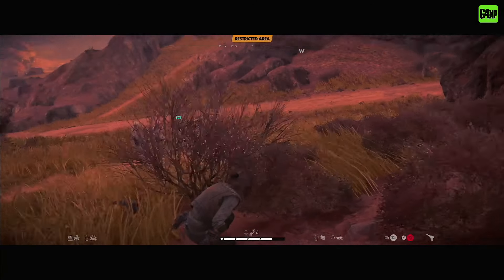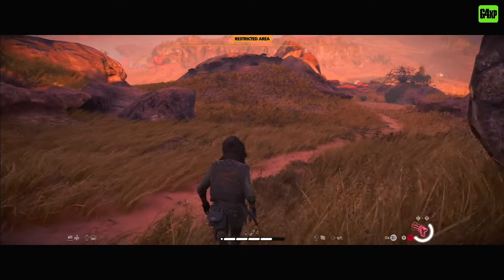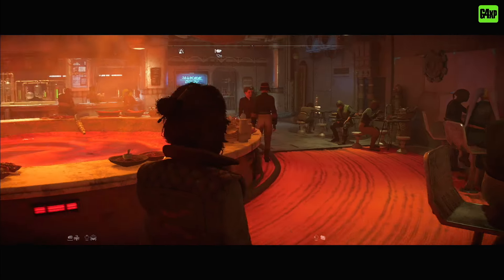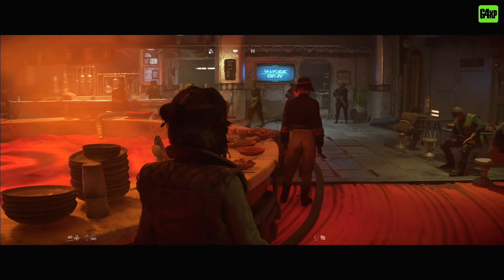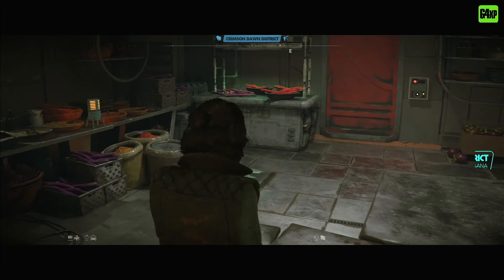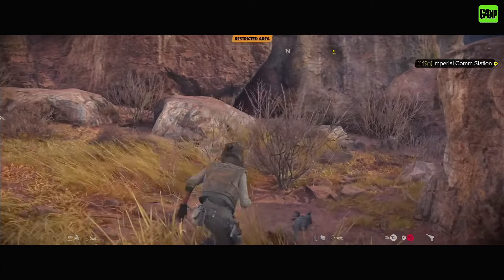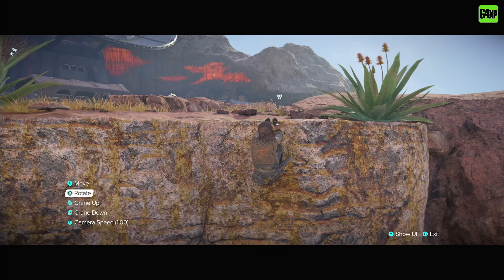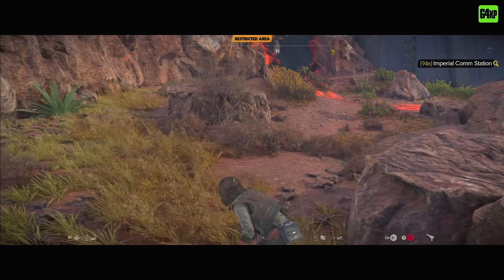STAR WARS OUTLAWS - ULTIMATE STEALTH GUIDE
Star Wars Outlaws is a 2024 action-adventure game developed by Massive Entertainment and published by Ubisoft. Set in the Star Wars universe between the events of The Empire Strikes Back (1980) and Return of the Jedi (1983), the story follows Kay Vess, a young scoundrel who assembles a team for a massive heist in order to pay off a crime syndicate.[1] The game is played from a third-person perspective, with the player traversing an open world environment and engaging in various activities.

The development team, supported by Lucasfilm Games and ten other Ubisoft studios, sought to combine canonical elements of the Star Wars universe with their own ideas, focusing on creating cinematic and seamless gameplay. Humberly González provided the motion capture and voice for Kay, while Dee Bradley Baker voiced her companion, Nix.

Star Wars Outlaws was released for PlayStation 5, Windows, and Xbox Series X/S on August 30, 2024. The game received generally positive reviews from critics.

Please be aware I have a zero tolerance policy on my channel when it comes to racism, bullying, derogatory comments, trolling or any abusive behaviour.